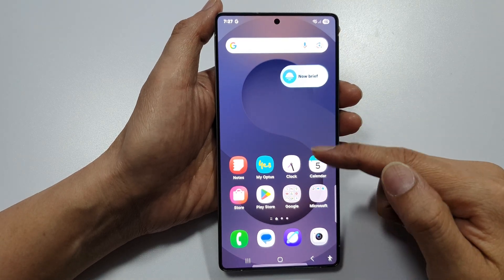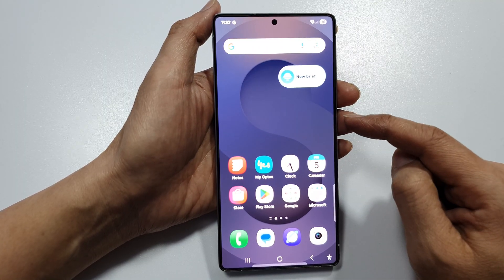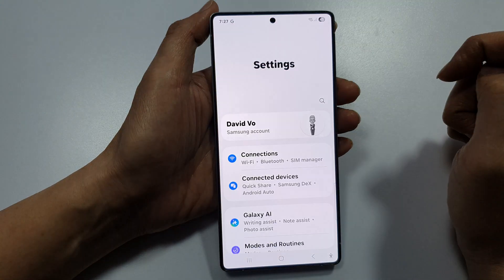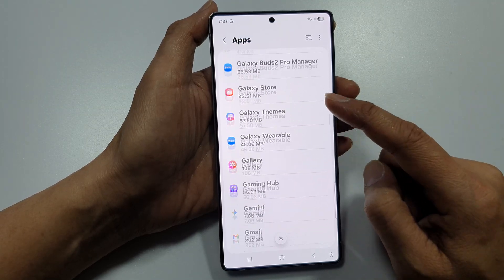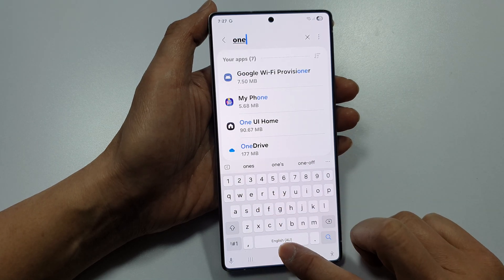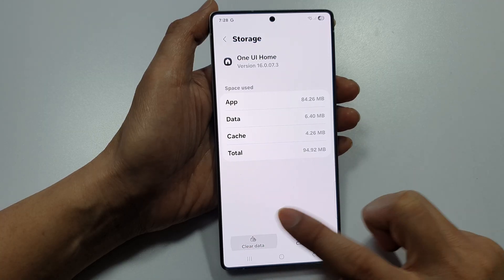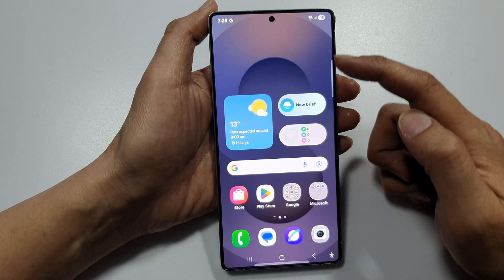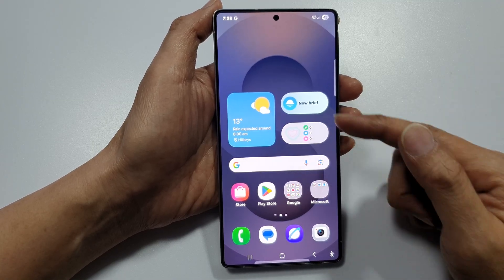How to Restore the Home Screen Layout & Wall back to Original Default on Samsung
This video shows you how to quickly restore your home screen layout and wallpaper back to factory default without stress. Whether you’ve messed up your widgets, icons, or just want that clean Samsung look again—this quick guide will get your phone back to its original beauty in under a minute!

📌 This video also covers topics:
✅ How to fix a cluttered Samsung Galaxy home screen
✅ Restoring original wallpaper and app layout on Samsung
✅ Resetting widgets and Smart Stack on Samsung phones